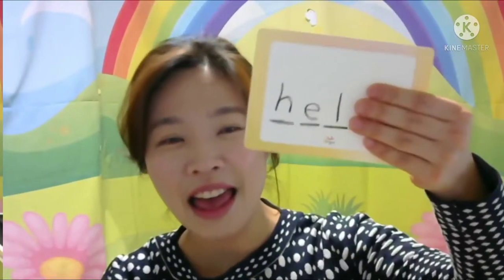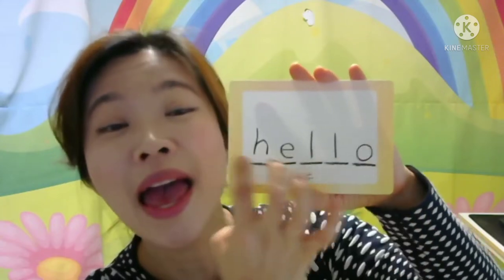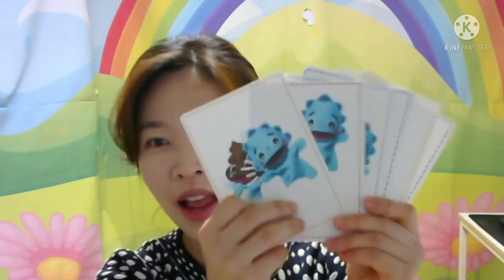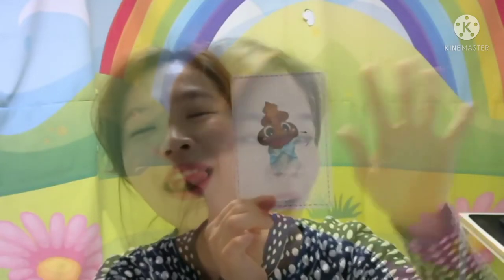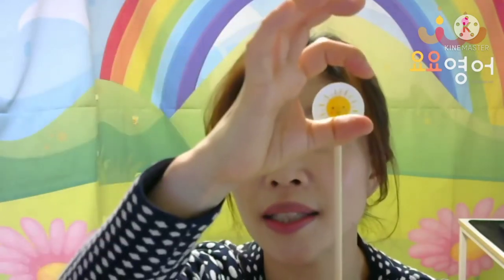요요놀이영어-3월 두 번째-Greeting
요요영어는 유아들이 행복한 놀이영어를 추구합니다.
요요영어는 스토리가 있는 파닉스 그리고
주제가 있는 영어 인형극 수업​을 통해
유아들이 즐겁게 놀면서 배우는 온라인 영어학습입니다.
다년간의 오프라인 유치원 어린이집 수업의 활동적 콘텐츠를 온라인으로 옮겨온 유아놀이 학습입니다.